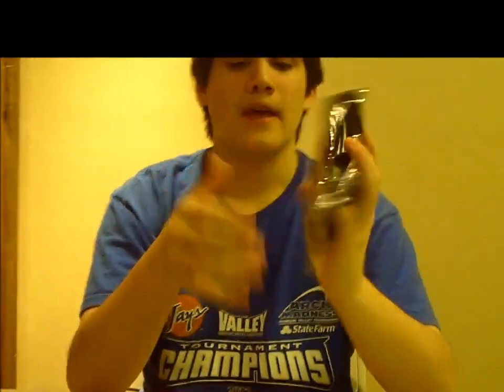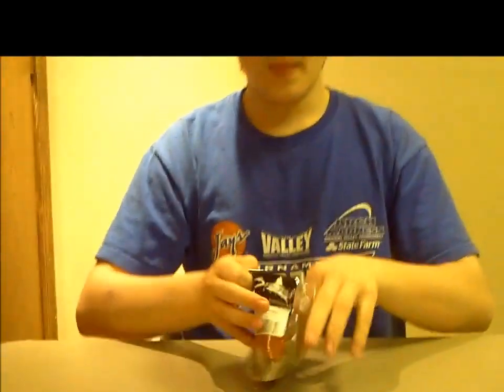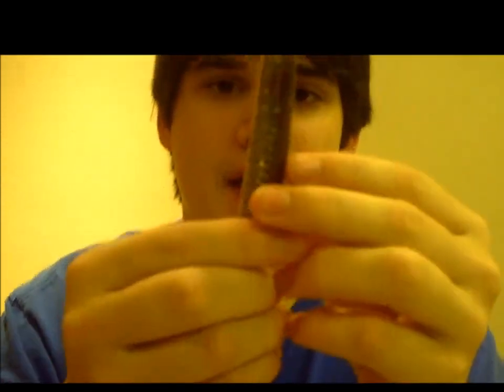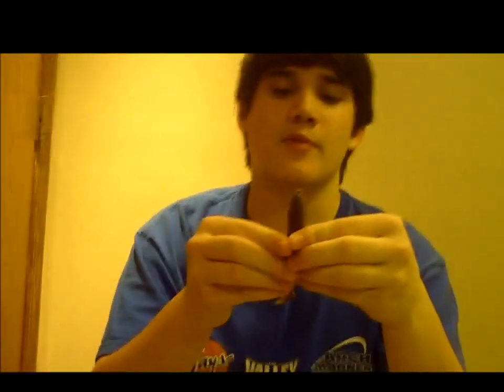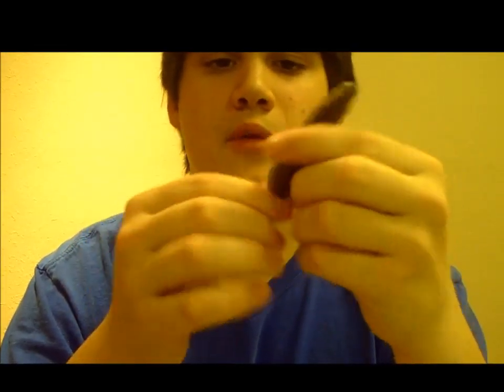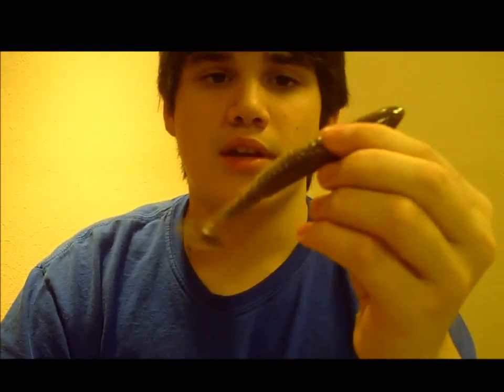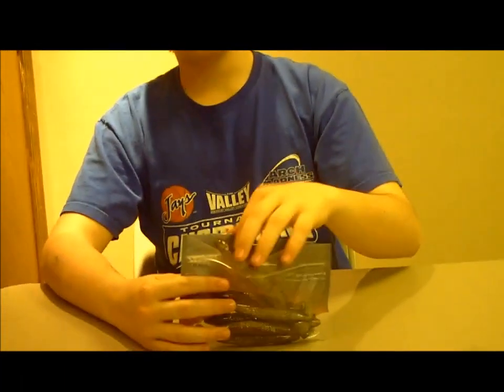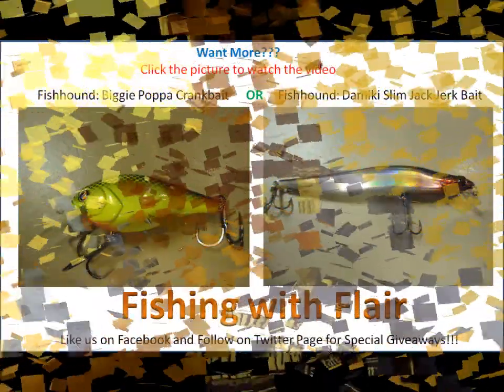Fishhound Product Review: Bruiser Baits Super Swimmer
and get these swim baits and much more for free!!!